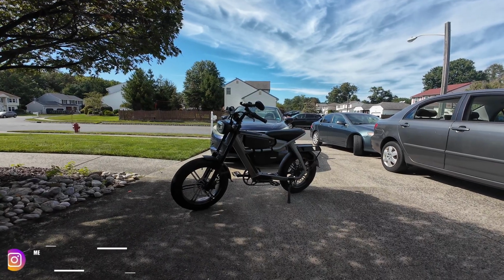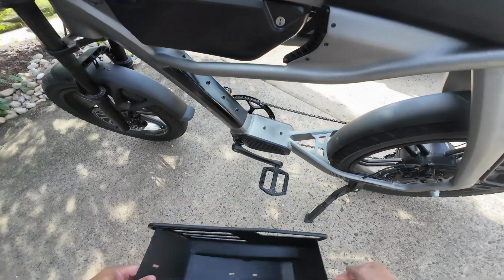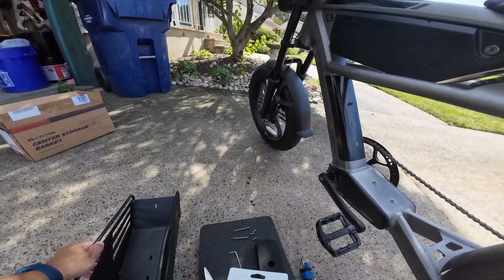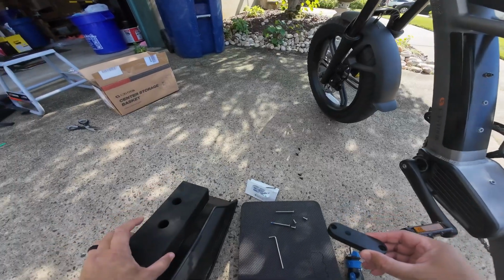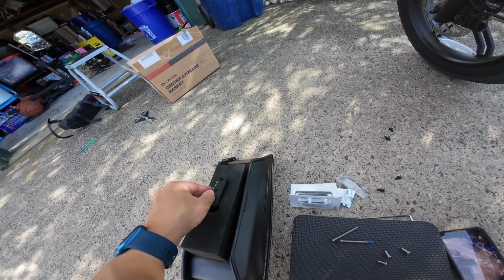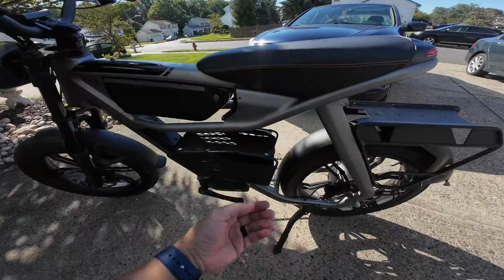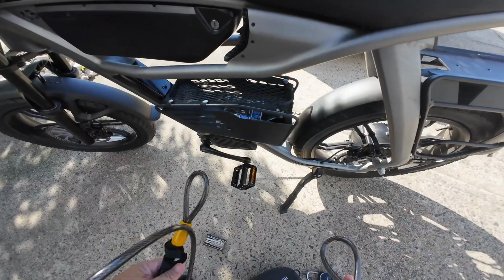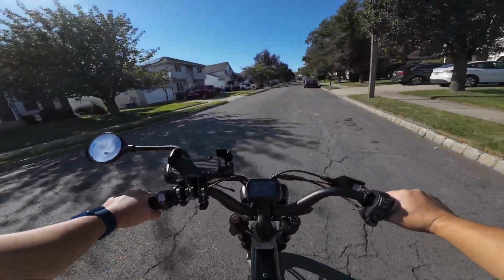How To Install A C3Strom Astro Pro Center Storage Basket And Orbit X Velo Bike Tracker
In this video, we install the @C3stromBikes center storage basket on the Astro pro ebike.  We also set up and install the Orbit x Velo Bike tracker.

Timestamps:
0:00 Intro
0:31 Storage Basket - whats in the box?
1:10 Storage Basket Install
2:26 Orbit x Velo Setup
3:15 Orbit x Velo Bike Install
4:15 Install workaround
5:35 Before and after Basket install
5:54 Basket storage capacity test
6:56 Test Ride and Outro

Hi! I am Erock Rodz, an electric rideable enthusiast and novice vlogger.  Ride on!

Handlebar bag
Wing Lights Turn Signals

CTY2 Accessories:
Mirrycle Mirror
Corky Mirror
Old Mirrors
Phone Mount
Brake Lock
Beverage Holder
Helmet Light
Bike Safety Lights

Other Ebike Accessories:
Arclight Bike Pedals
My XP Bike Seat
XP Passenger Seat and Bell
My Rearview Mirrors
My Phone Mount
Portable Tire Inflator
Brake Handle Grips
My handlebar extender
My Horn
Blackburn Frame Bag
Bike Tools 1
Bike Tools 2
Wheel Rim reflectors
X-Class Bike Tube Bag
XP Frame Bag
Bike Trailer
XP Bike Lock
Bike Tow Rope
Bike Alarm
X-Class Replacement Shock

My Riding Gear:
TSG Pass Pro Helmet
Latest 2023 Moto Helmet
Kemimoto Heated Motorcycle Gloves
Kadet Sling
Mini Kadet Sling
My Fox Gloves
Old Fox Gloves
My Helmet
MTB Helmet
Riding Vest
Leatt Shin Guards
Hero Clip

Camera Gear:
Insta360 One X2
Insta360 One X2 Case
Insta360 One X2 Lens Cap
Insta360 One X2 Lens Guards
Insta360 One X2 Spare Batter
Insta360 Mount
GoPro Hero 8
GoPro Hero 8 Battery Cover
GoPro Wind Cover
GoPro Helmet Chin Mount
10000 mah Power Bank
Neck Mount